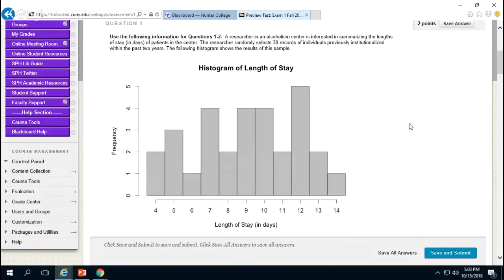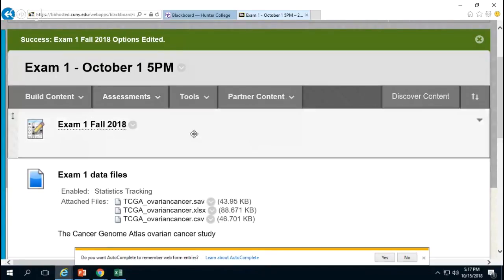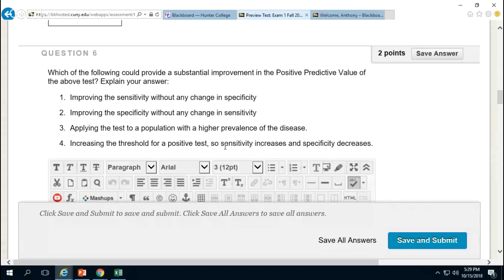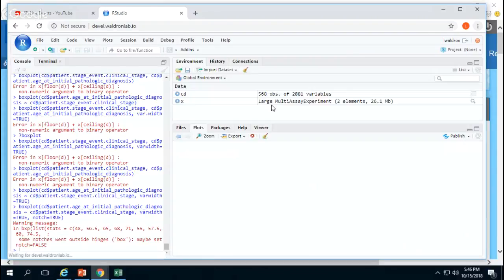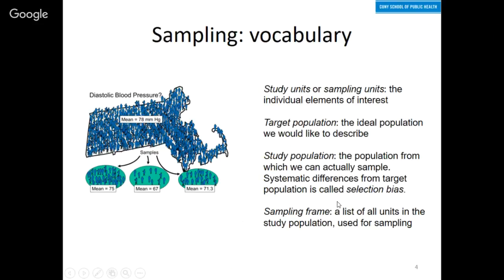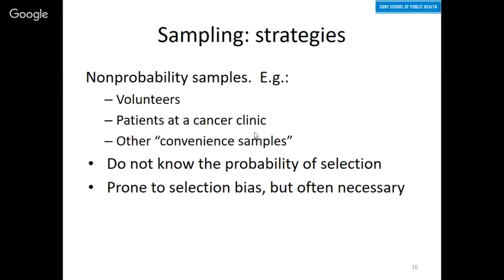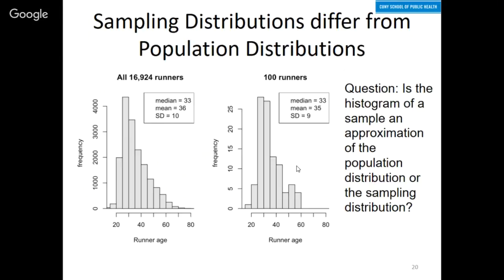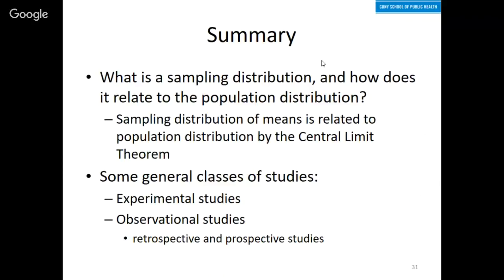CUNY SPH BIOS 611 Fall 2018 Week 6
Sampling distributions and Central Limit Theorem
Population vs. sampling distributions
Sampling distribution of a mean
CLT and standard error
Sampling distribution of a proportion
Sampling strategies